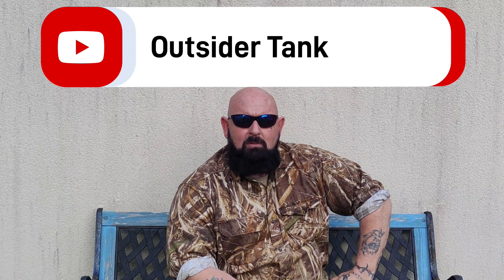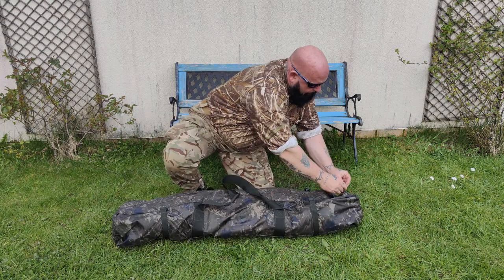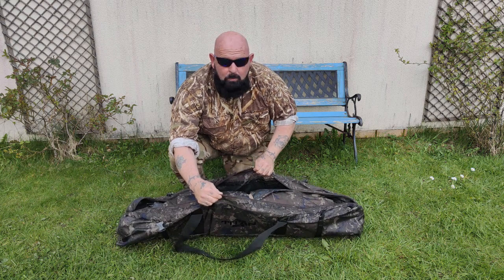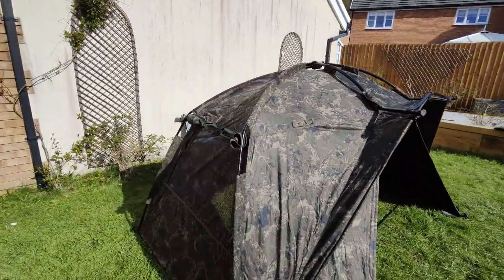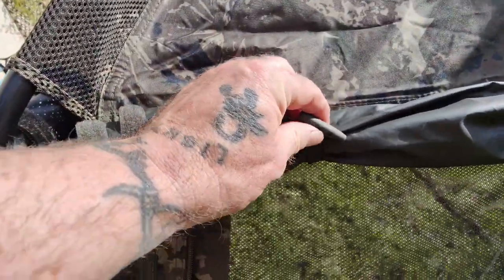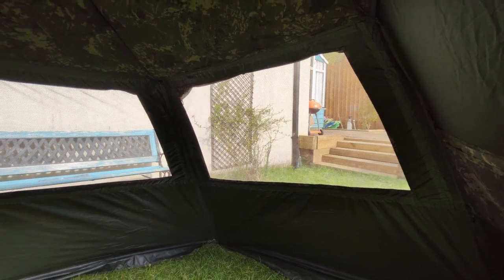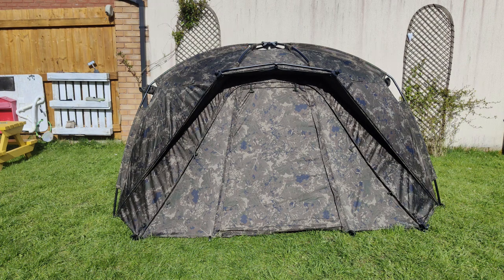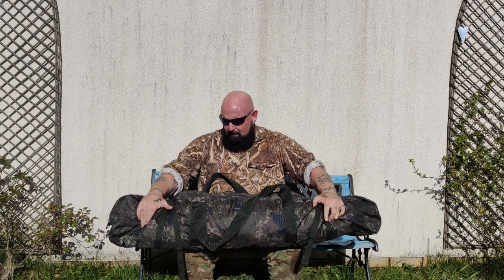Nash Titan Camo Pro Unboxing And First Set UP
nashtackle nashtitancamopro bivvyreview HERES MY NEW BIVVY , LETS SEE WHATS IN THE BOX, HOW TO SET IT UP AND HOW LONG DOES IT TAKE